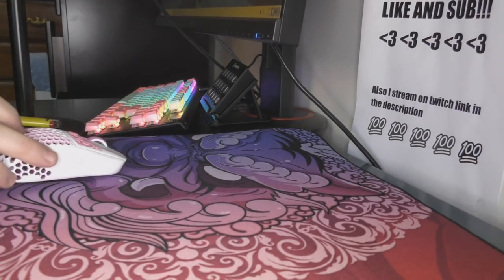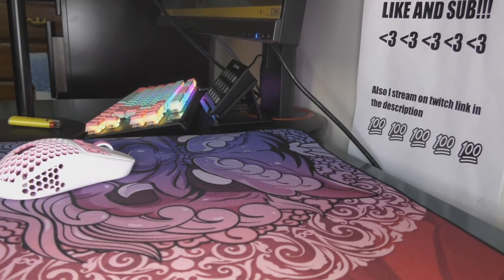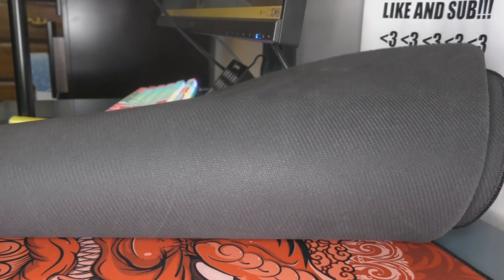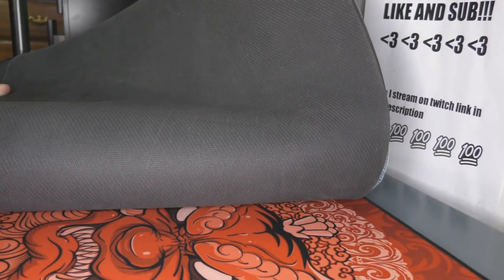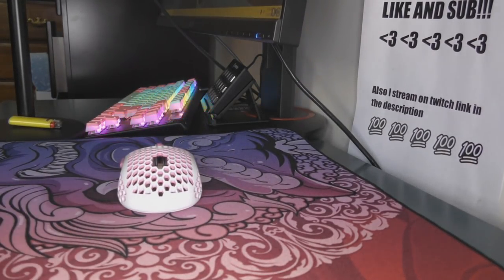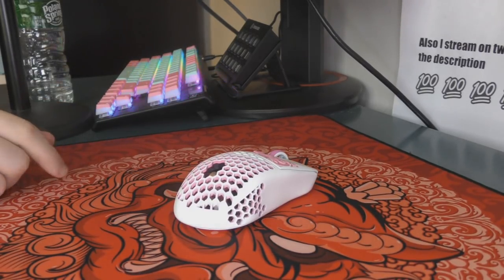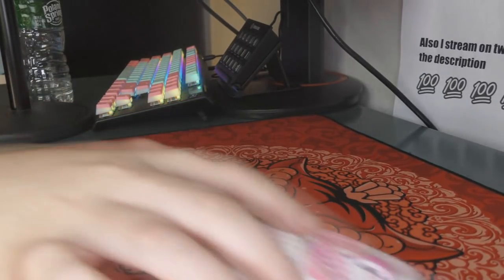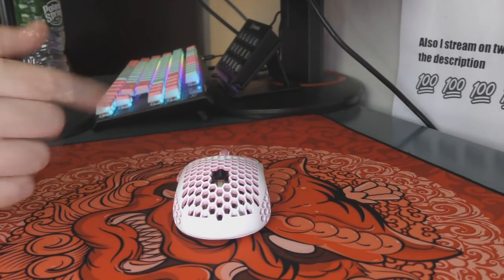Esport Tiger Roundup: Better Than ARTISAN?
to view all mousepads. there are some gems, yet also some duds.